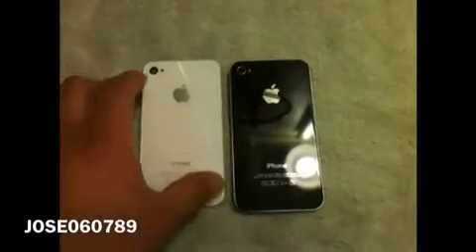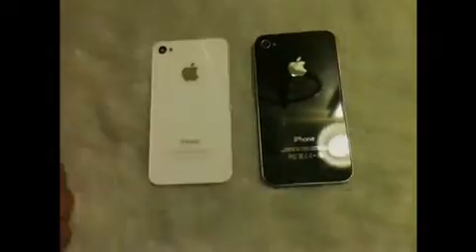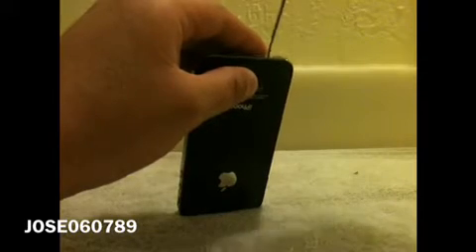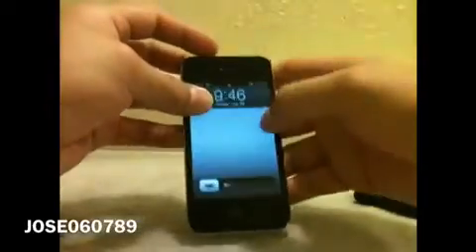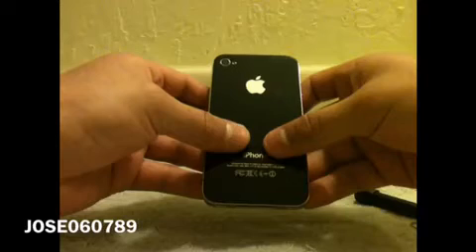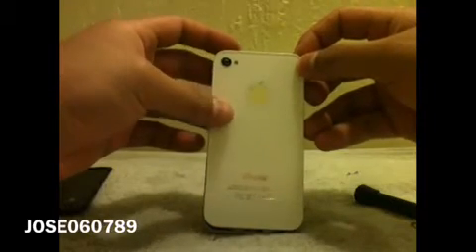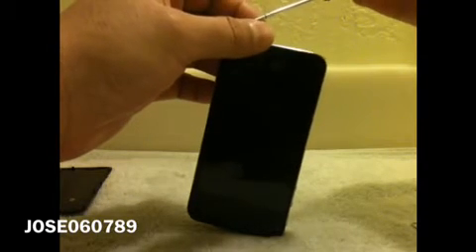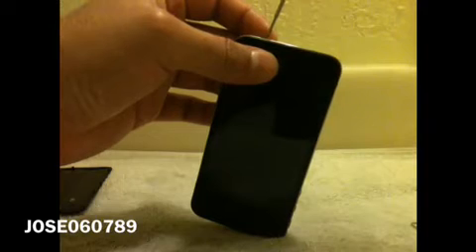How to replace iPhone 4 back housing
Please dissemble your iPhone 4 at your own risk, I will not be responsible for any damages caused your device. You have been warned.